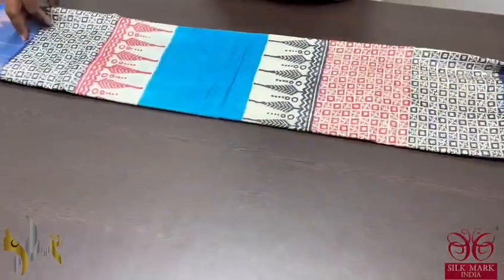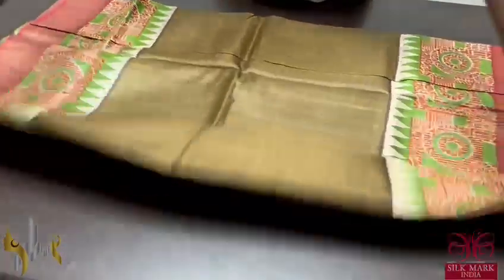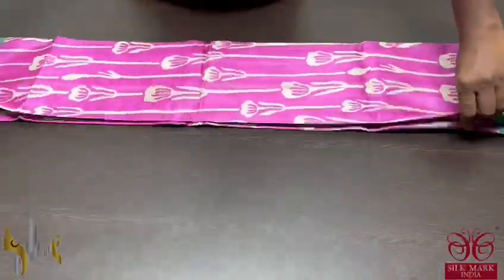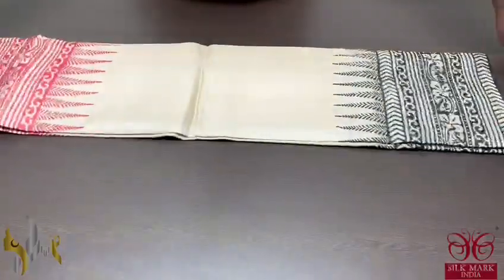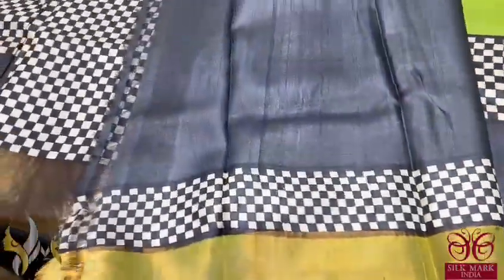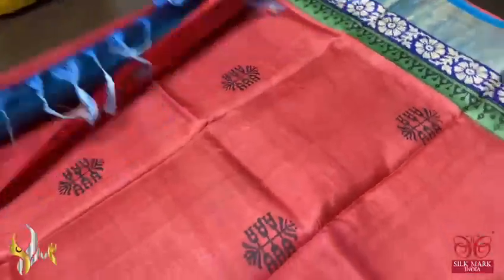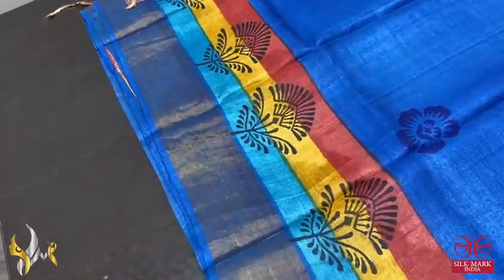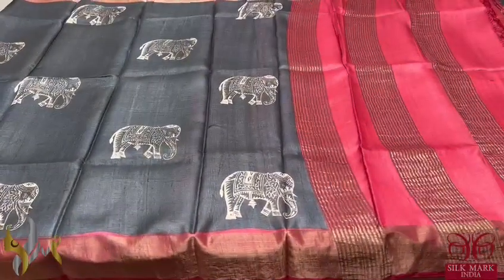Tussar Silk Sarees For orders Watsapp to 8825417788